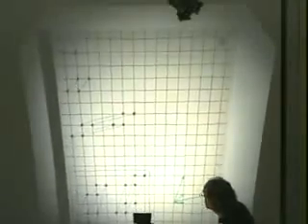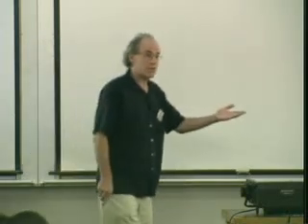The Math of CT Scans: A Survey of Discrete Tomography | Richard Gardner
How can we reconstruct a 3D object from a series of 2D X-ray images? The mathematics behind this process is known as tomography. This archival lecture provides a survey of this fascinating field.

The video features Dr. Richard Gardner, a leading expert in geometric tomography, presenting "Discrete Tomography: A Survey". The lecture provides an overview of the mathematical problems and results in discrete tomography, the science of reconstructing objects from a limited number of their projections.

This is an invaluable resource for students in mathematics, computer science, and medical imaging. From the "2000s Frontline" archive, we are proud to present this lecture from a key figure in the field.